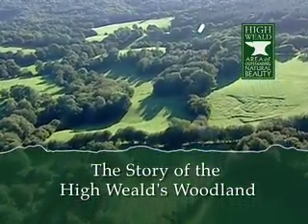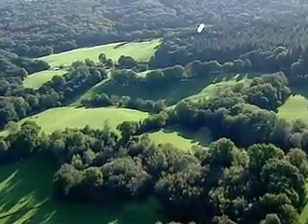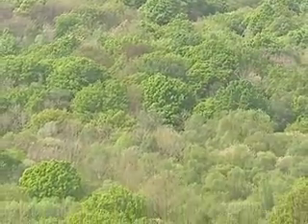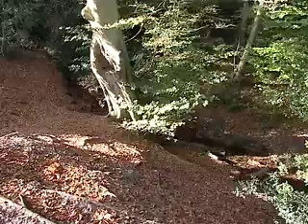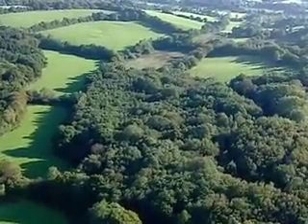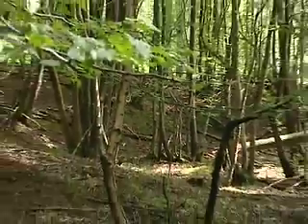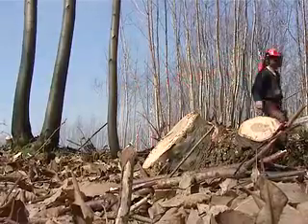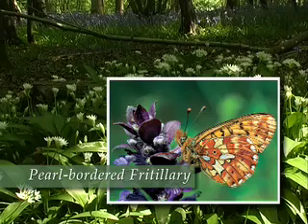The story of woodland in the High Weald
Trees and woodland are a particularly distinctive feature of the High Weald landscape - with woodland, much of which is classified as ancient, covering over a third of this nationally important landscape.